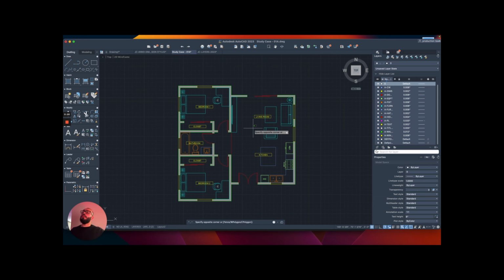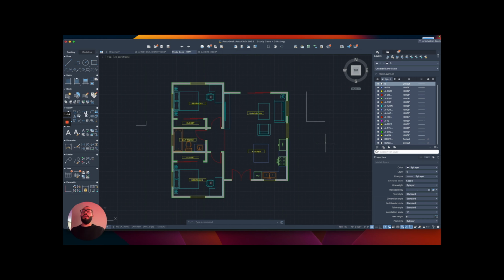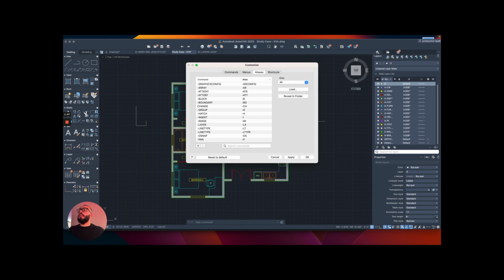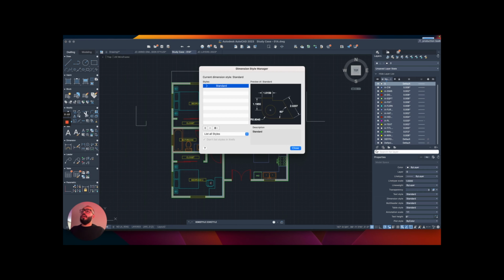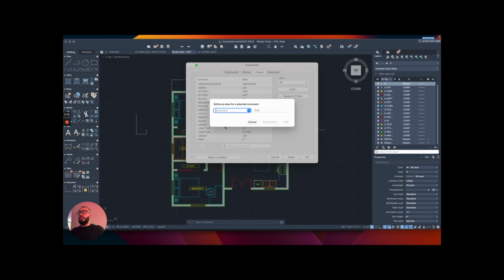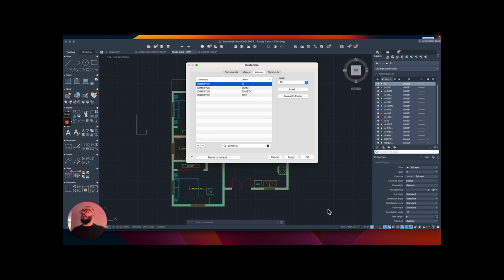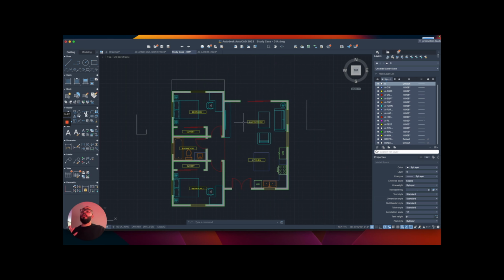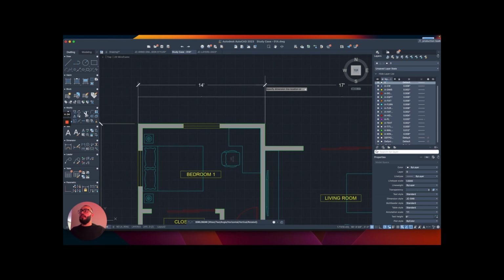How to customize Shortcuts in Autocad Autocad For Mac 2023 Tutorial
In this Autocad tutorial, I will show you how to customize the shortcuts or as Autocad calls it "Aliases"

In case you didn't know but Autocad actually has shortcuts, which if you use, will boost your efficiency and increase your productivity on the software.

Here's the link to download the dimension styles I use in this video:

🖥️  AutoCAD Mac Complete Course For Beginners

I just released a "complete AutoCAD Mac" course for architects & interior designers. A Project-based course where I teach you how to draw everything you need from scratch including: Floor plans, Roof plan, Exterior elevations, Interior elevations, and Sections!

👨‍🏫  About Me